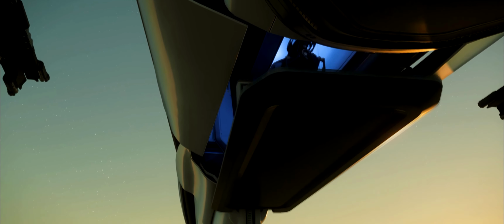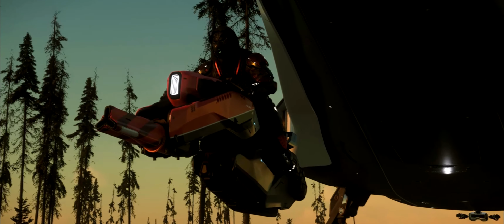Star Citizen: The Pulse buyer's guide